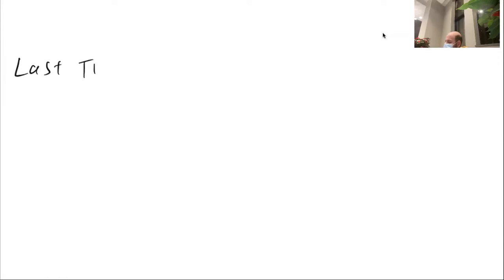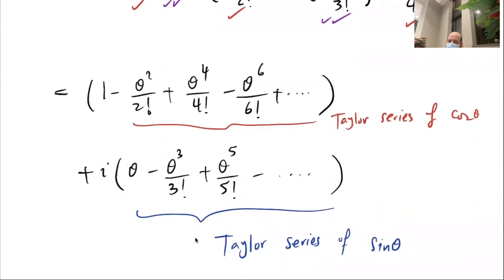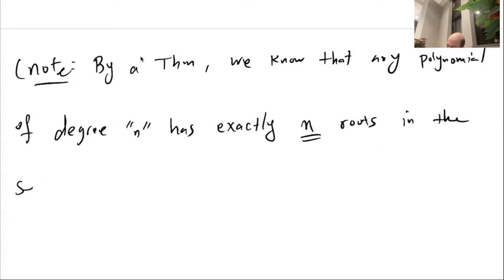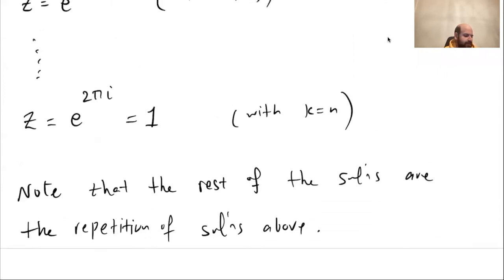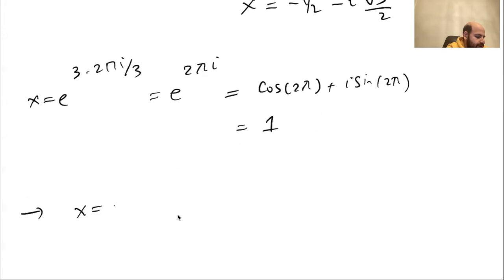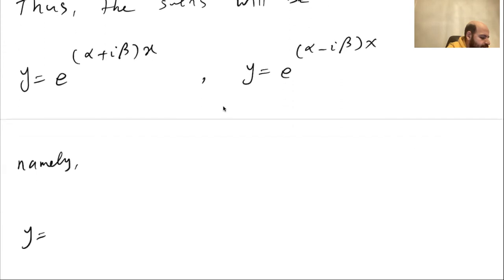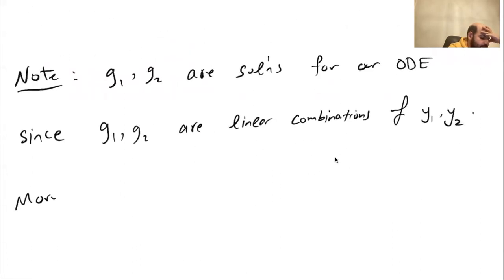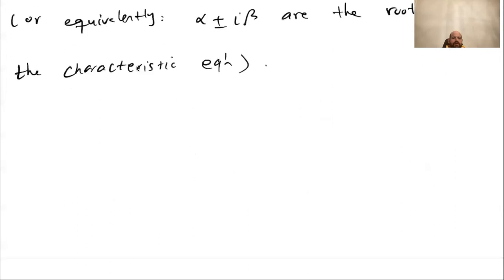Lecture 9 (Introduction to Ordinary Differential Equations)-part 1